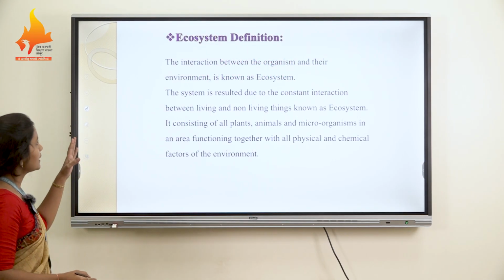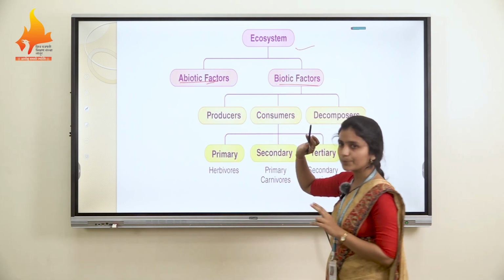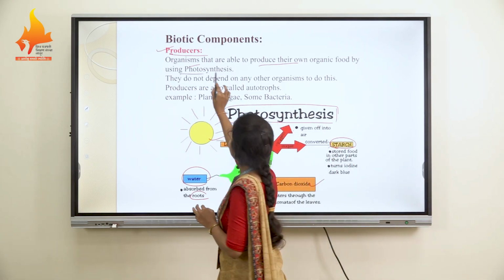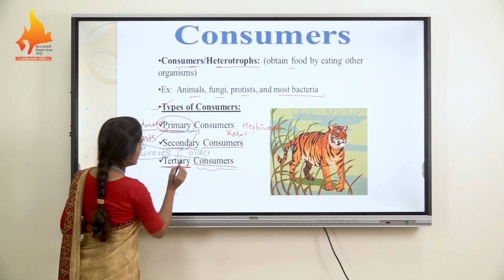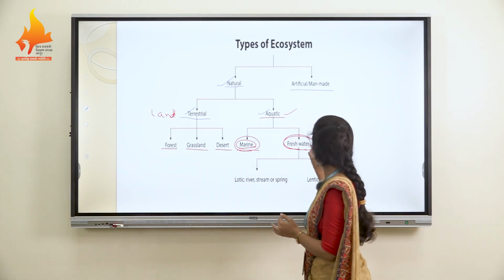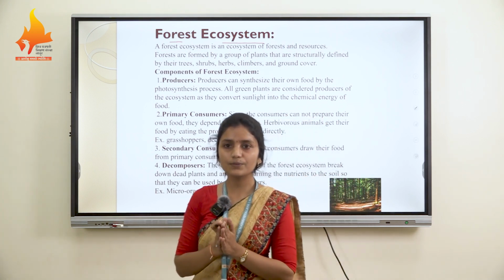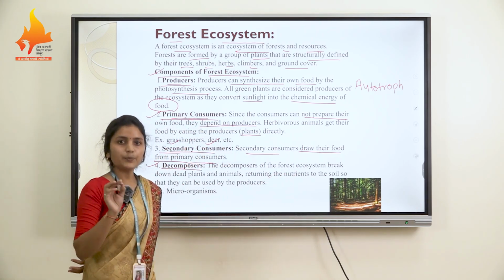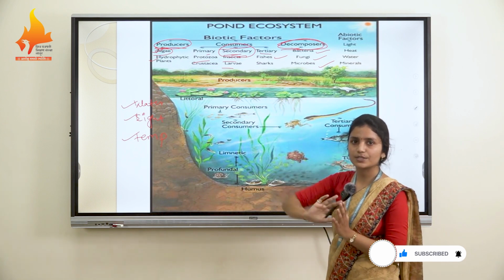Ecosystem & Its Types | By Miss Pranjali V. Kumbhar | RSML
Ass. Prof.
Rajarshi Shahu Mahavidyalaya, Latur
Empowered Autonomous Institution